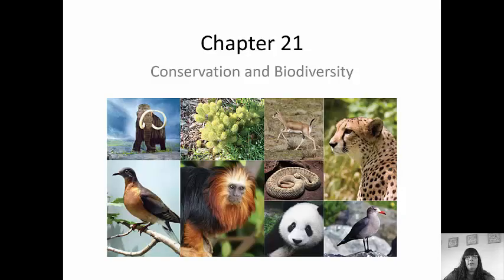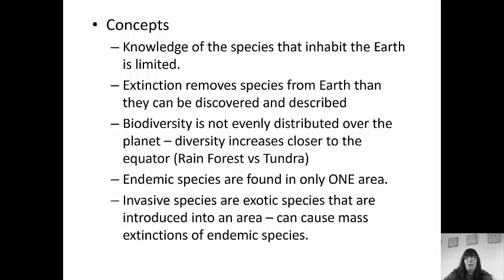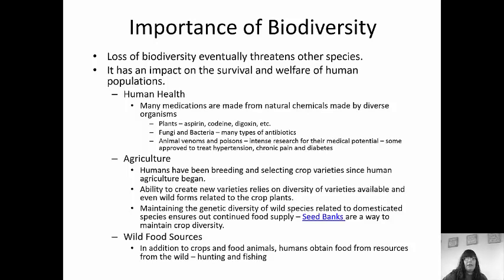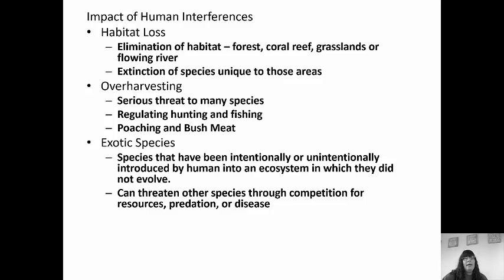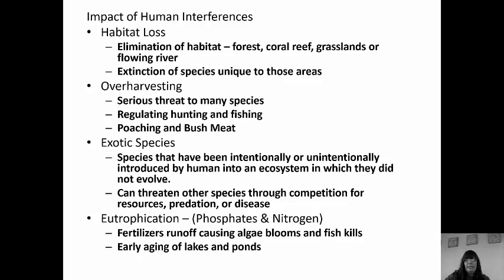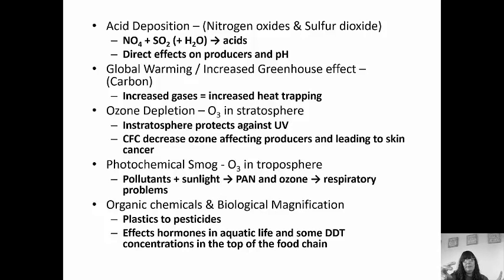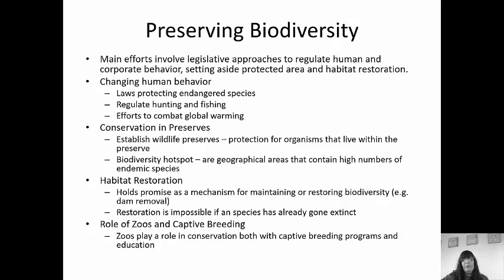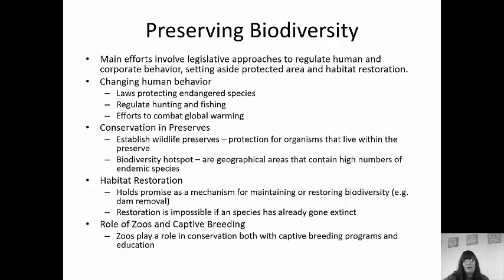Conservation and Biodiversity Chapter 21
Educational lecture over conservation and biodiversity. Sorry about the sound quality, I will record a new one at a later point in time.